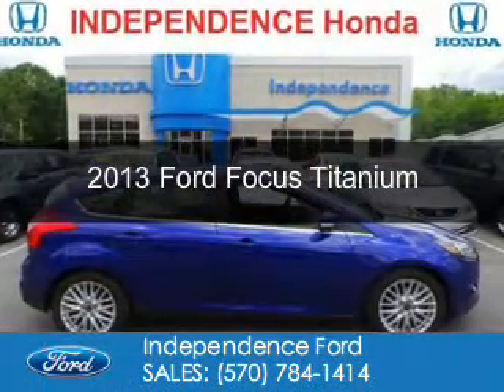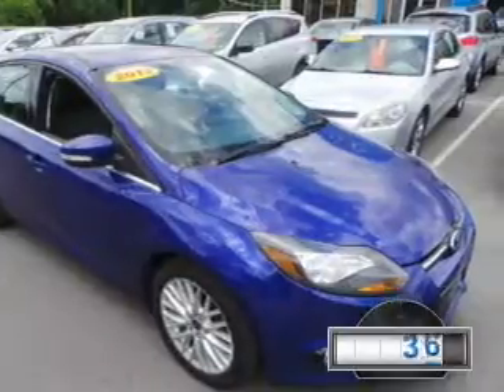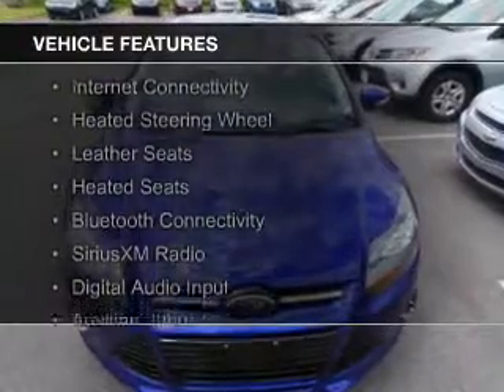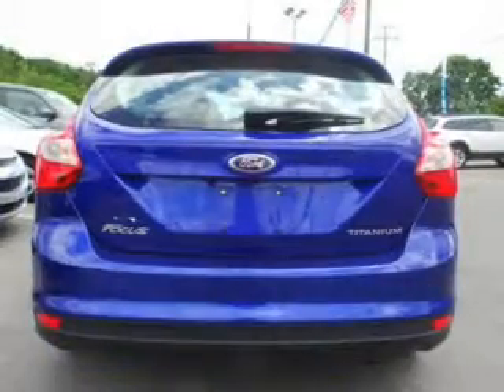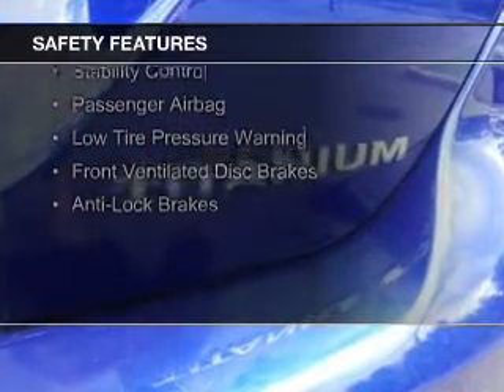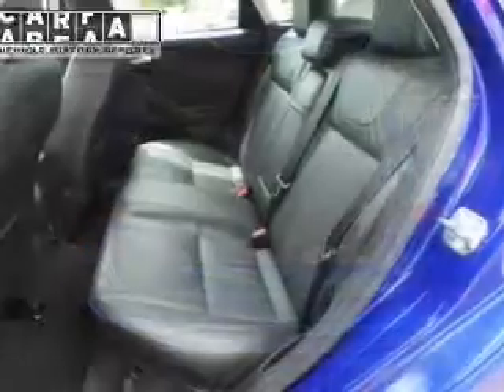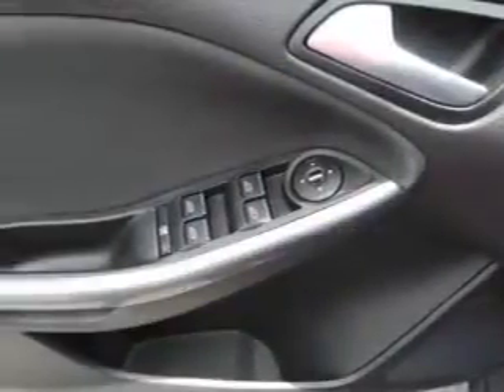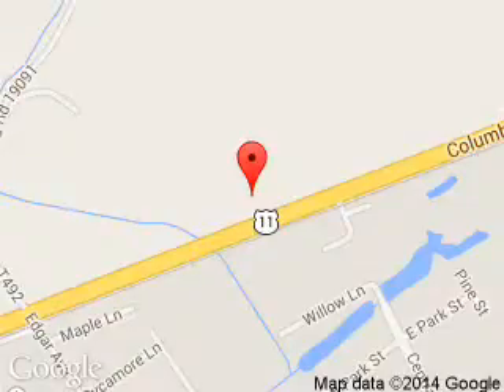2013 Ford Focus - Bloomsburg PA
Phone:
Year: 2013
Make: Ford
Model: Focus
Trim: Titanium
Engine: 2.0 liter inline 4 cylinder 16 valve
Transmission: 6-Speed Automatic with Auto-Shift
Color: Blue
Mileage: 27788
Address:
3101 Columbia Blvd.